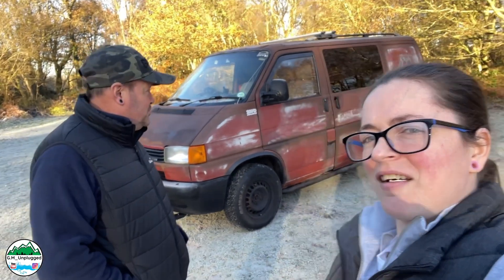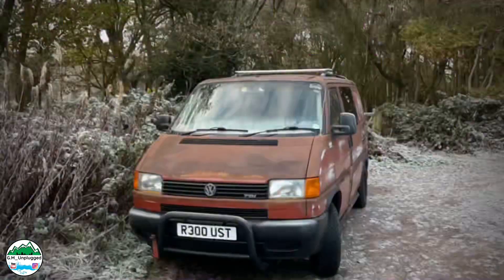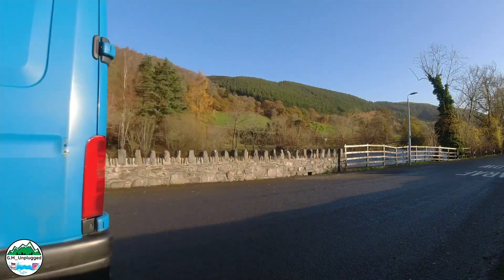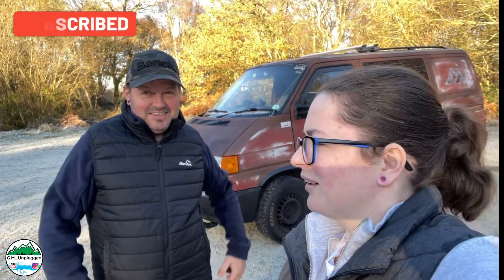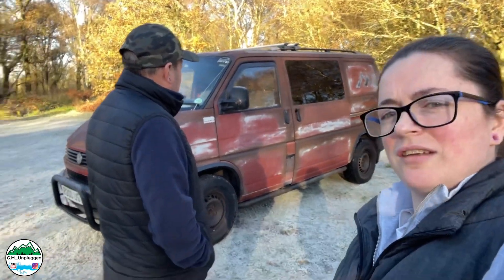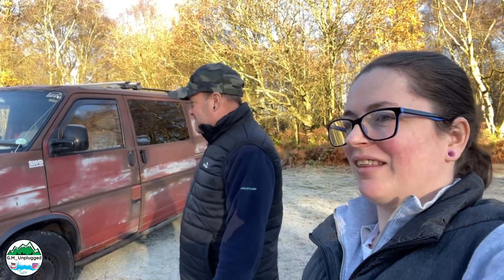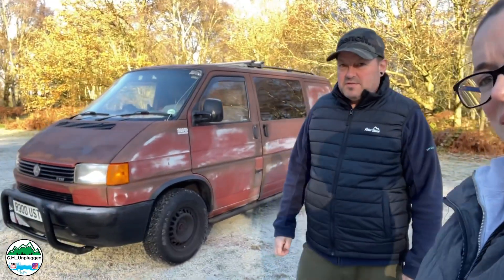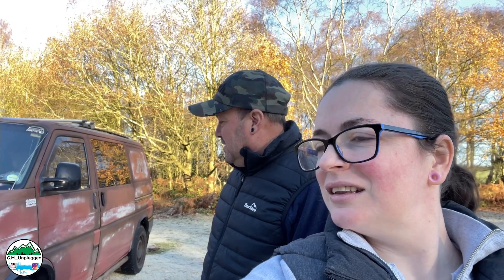We bought a Rusty VW T4 camper van!! Big Mistake!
It turned out that this was the worst decision that we have ever made when buying a Van!
8 days after the purchase the timing belt broke and unfortunately pretty much destroyed the engine. there was also a problem with the flywheel.

We had plans to re-fit the interior so with that and then all of the new problems
the decision was made to cut our losses and pass it on, a huge loss as we paid £4000.

We would normally never buy vehicles with high miles, until this one, with well over 200k Miles.
We should have stuck to our Guns!

This had quite an impact on our lives as it was our new home.
You live and learn

We are Gary, Mallissa and belle our springer spaniel.
We love to travel to new places as often as we can.
This will be our 3rd camper that we have built whilst mostly living in it at the same time (not an easy task to say the least) but we managed.
Whenever we go on an adventure we would like our subscribers to come along for the experience, who know’s you may find new places with us that you haven’t seen yourselves.
So fasten your seatbelts and enjoy the ride.

Gary & Mallissa & Belle 🐾 🚐 ❤️